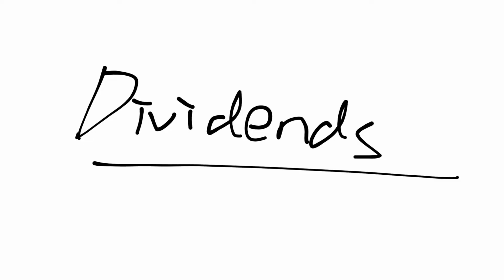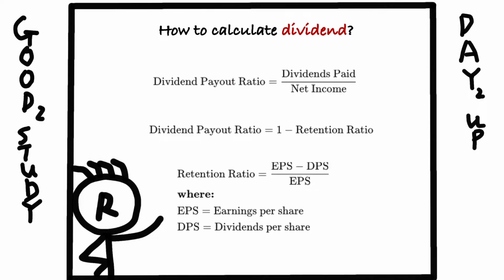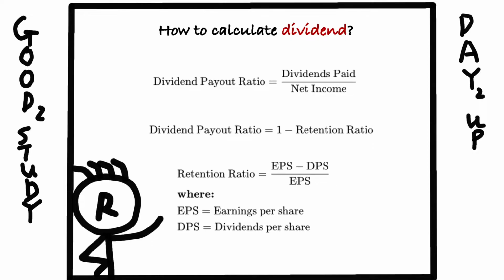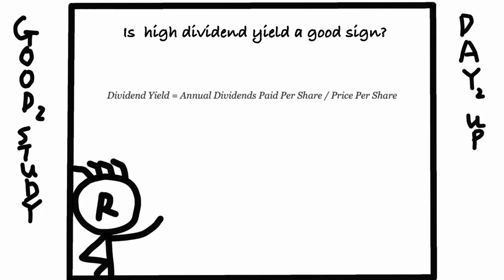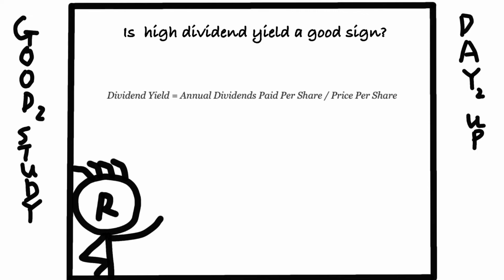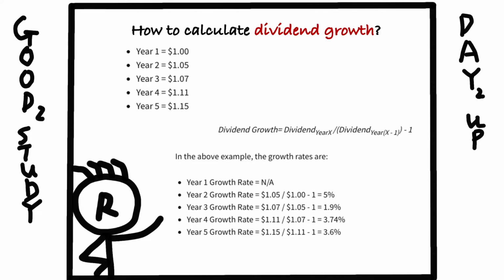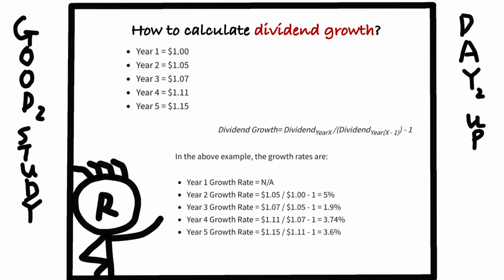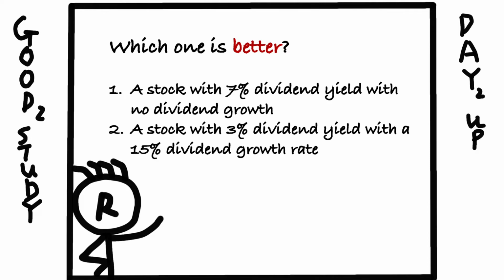Dividends | IronHawk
Many dividend investors focus on dividends or dividend yields when building their dividend stock portfolio. However, the dividend yield can tell false information about the company. When picking a dividend stock, the dividend growth rate is a much more important indicator than the nominal dividend yield.

This video explains both dividend yield and dividend growth rate in simple terms and also explains why investors should focus on dividend growth rate rather than dividend yield when building dividend portfolios.